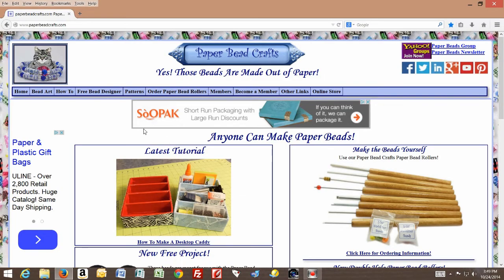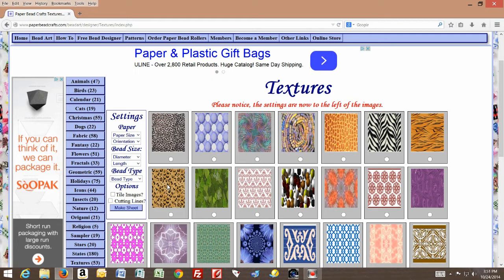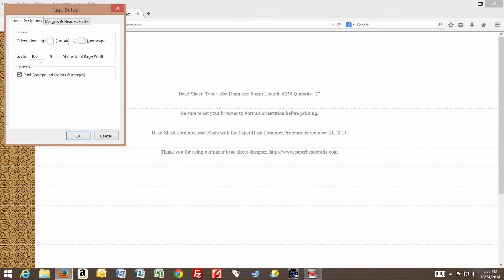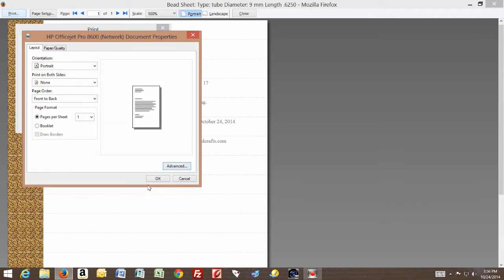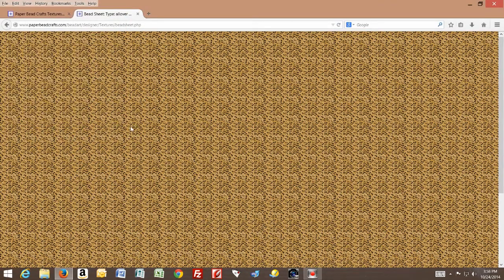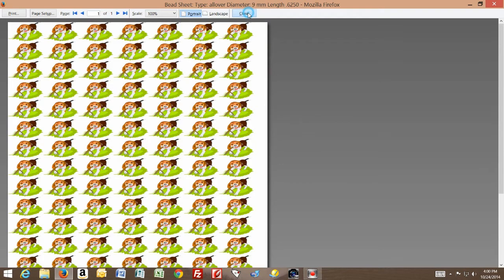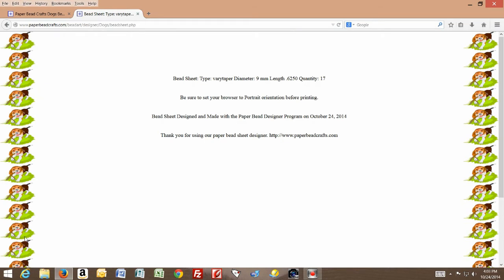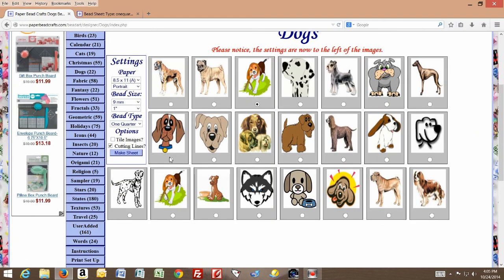How to use the Updated Version of the Paper Bead Sheet Designer 2014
This video demonstrates how to use the updated Paper Bead Crafts Paper Bead Sheet designer. You can get to it by going
Sorry for the strange audio at the beginning. Not sure what happened.